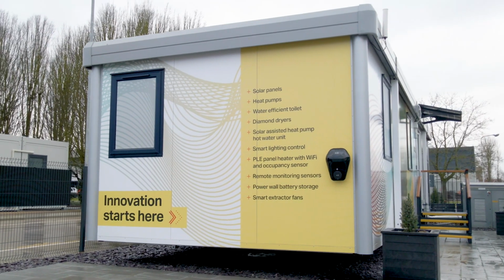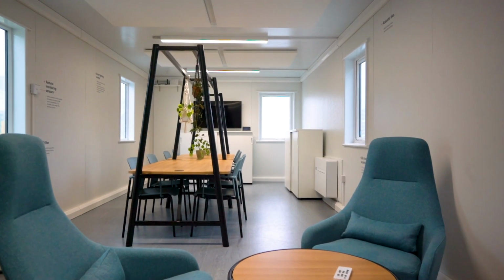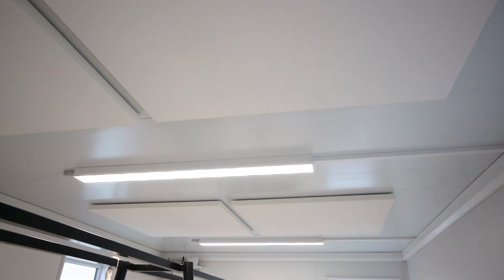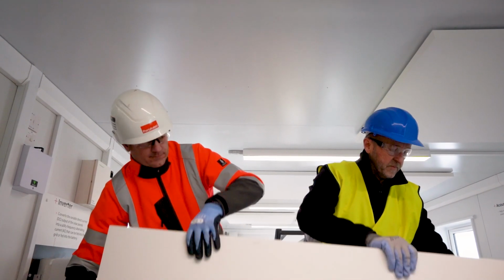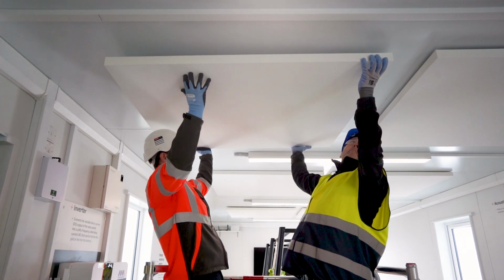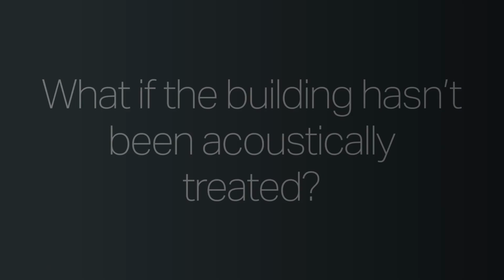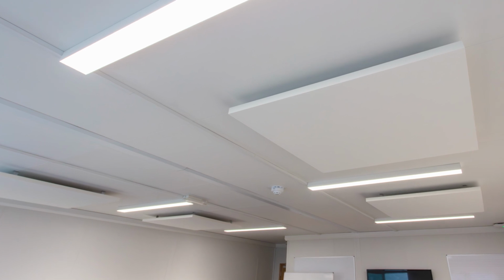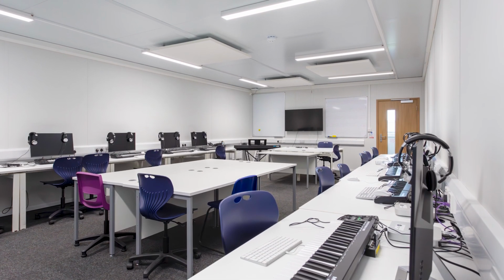Benefits of Installing Acoustic Panels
Shane Cryer, Concept Developer (Education) at Ecophon, discusses where the partnership between Portakabin and Ecophon begun and the optimum learning, working, research and health environments acoustic panels can create.